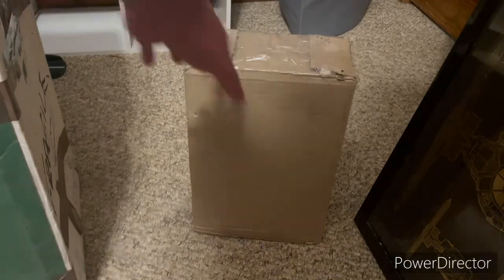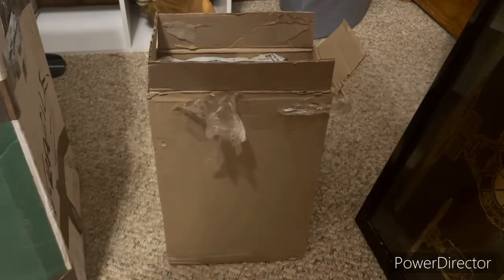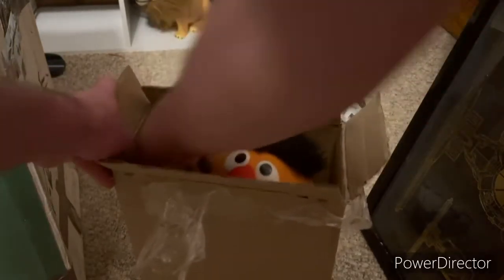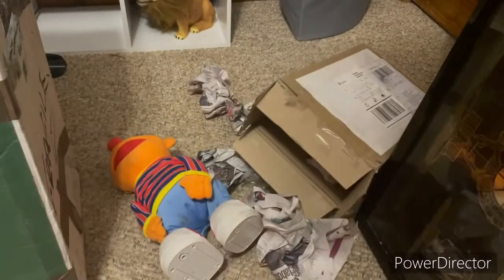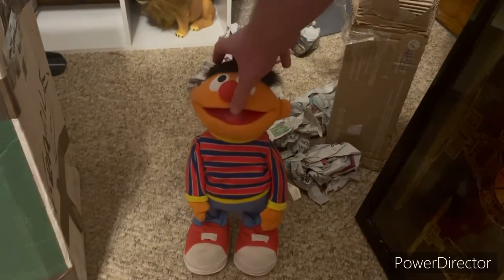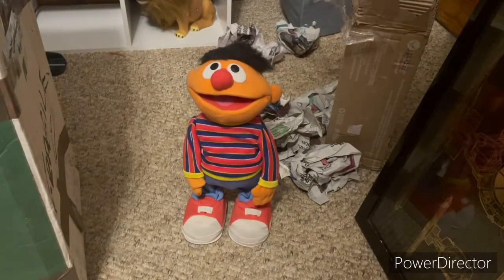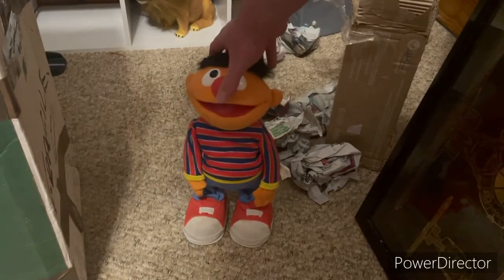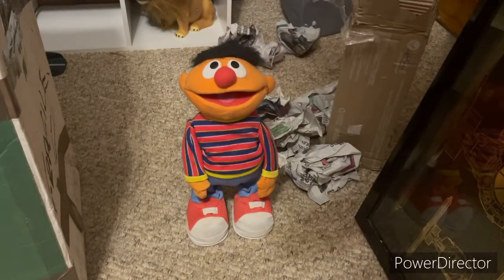Unboxing a rare item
Fisher Price Spanish TMX Ernie (international version).